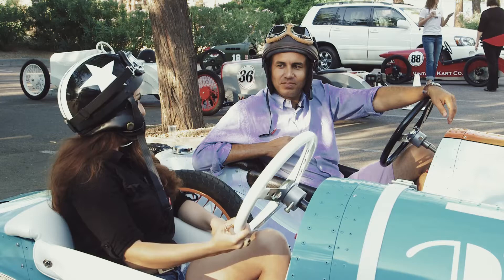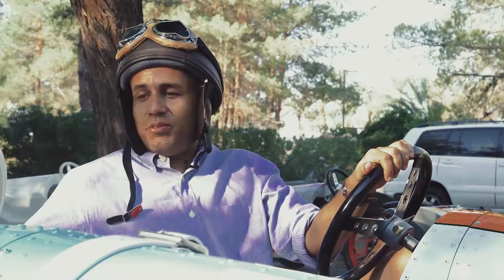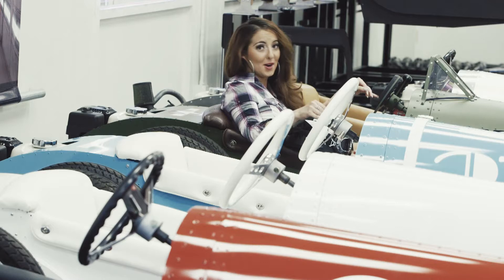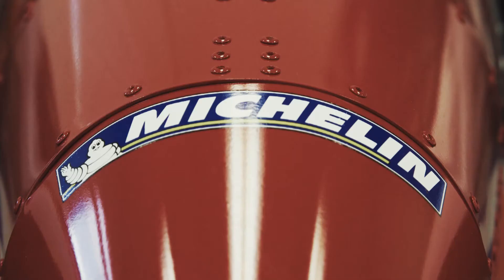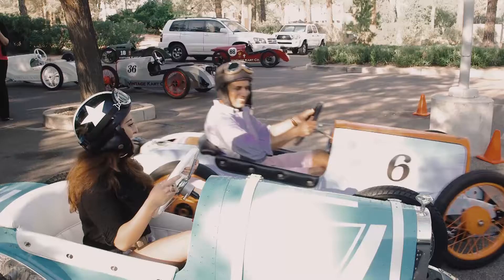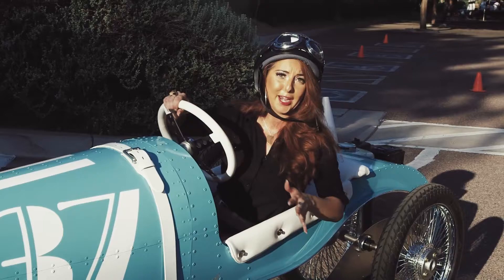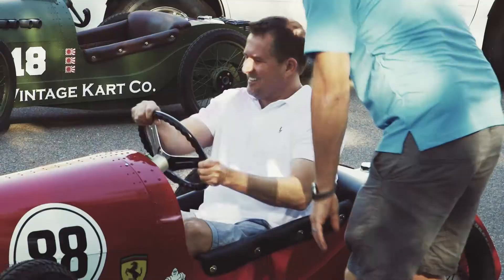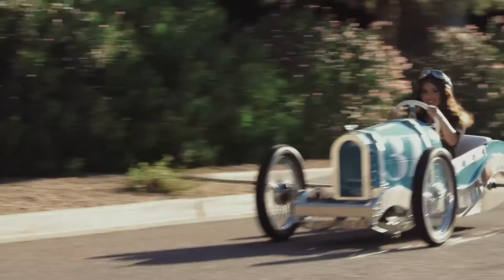Vintage racecars take you back to the 1920s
These vintage race cars are something that the great Jay Gatsby might have owned. In November, streets in Scottsdale will close to make way for the Grand Prix of Scottsdale where drivers in vintage outfits will compete using these little cars.